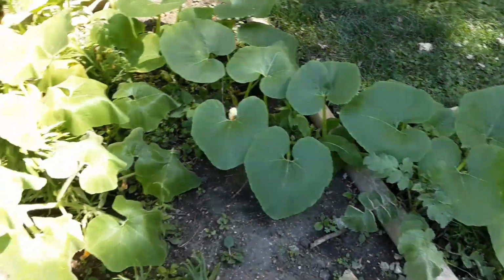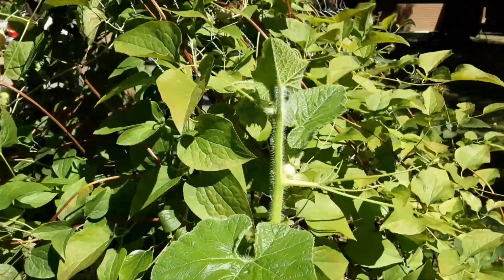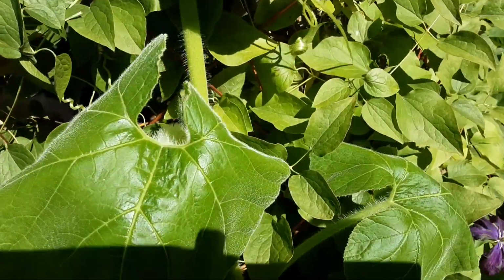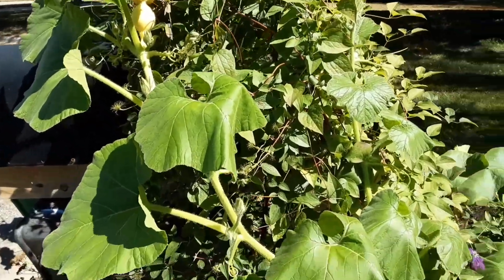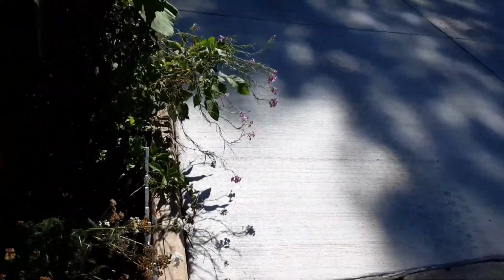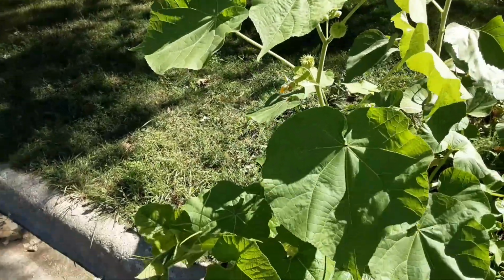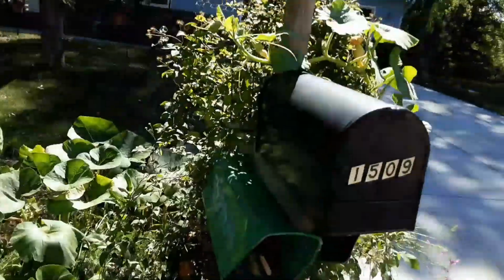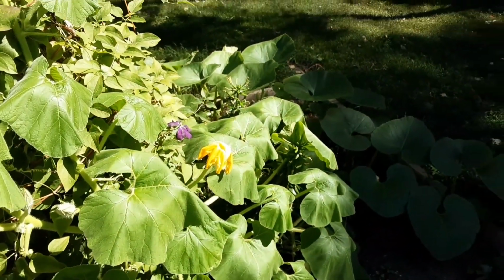Is there hope?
A discovery by the mailbox gives new hope for the summer.  And news about the sunflowers.